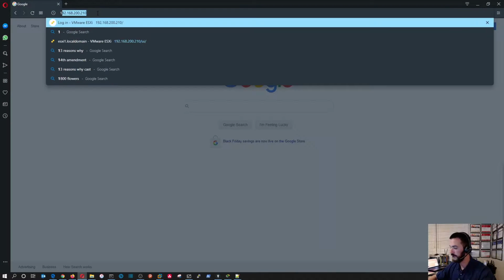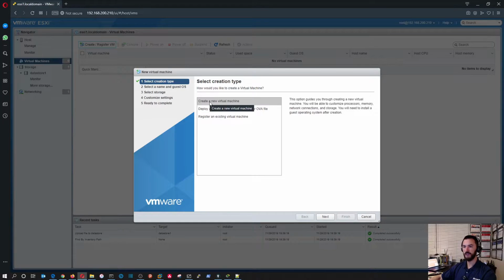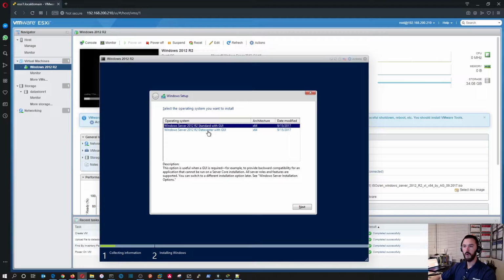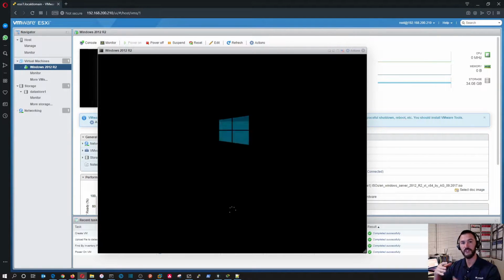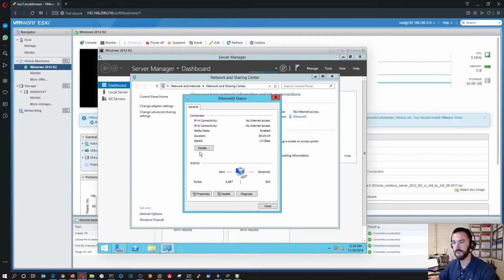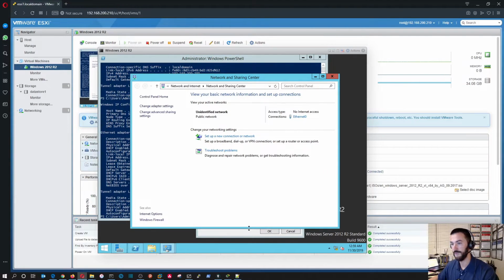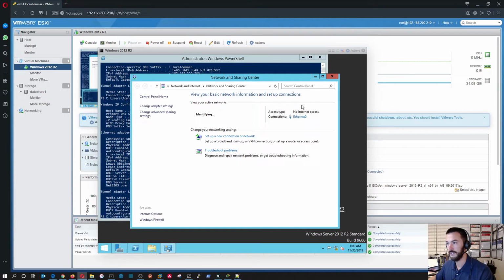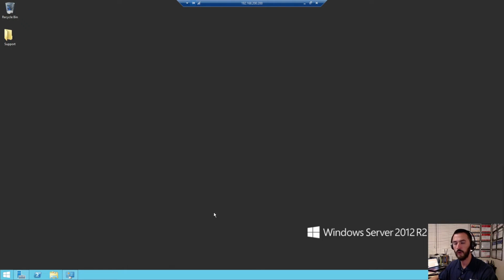How to install Windows Server 2012 on VMware ESXi 6.7 and enable RDP Access.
Hello world if you want to learn more about network security, IT or anything related to technology let me know and let us all learn together.

This video shows you the steps to install Windows Server 2012 R2 in VMware vSphere Hypervisor ESXi 6.7 U2 on Windows 10 PC using VMware Workstation 15 Pro. But you can follow these steps for a server, laptop, or any other device you may want to use.

What are you going to need? I am glad you asked. Below is what I am using for this lab.

1. I am using VMware workstation 15 Pro.
2. I have ESXi installed as a VM in the workstation.
3. need the 2012 iso file or whichever OS you would like to install.
4. The space and resources for the lab setup. OK ready? Let's get started :).
5:. Watch the entire video to learn about the process of installing 2012 in ESXi 6.7.
6.  Thank you for checking out this video and my channel 😀.

❓Info❓